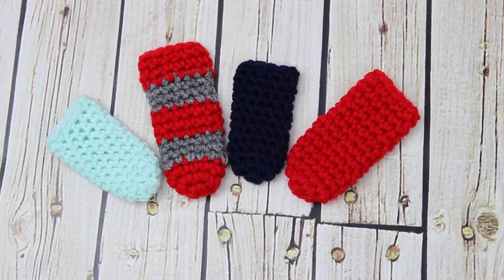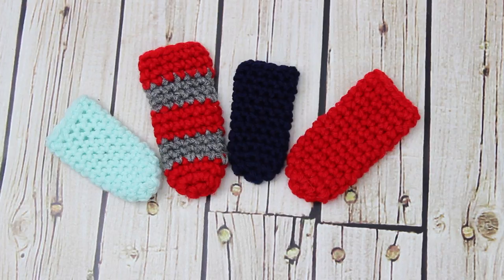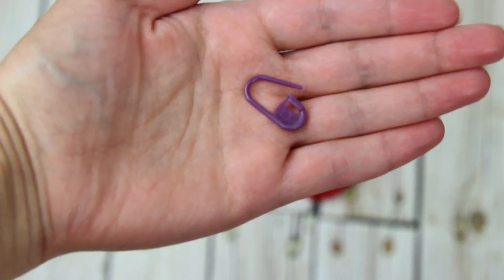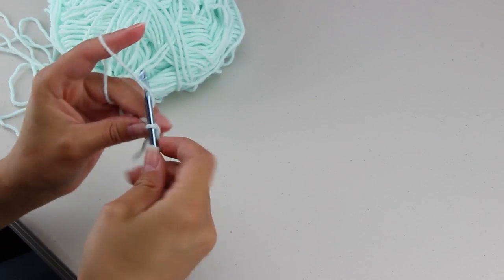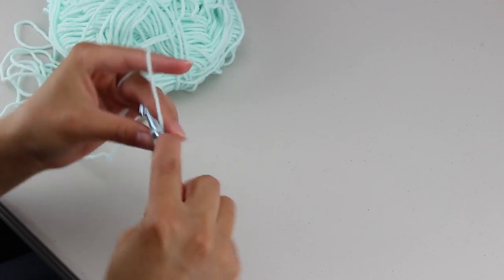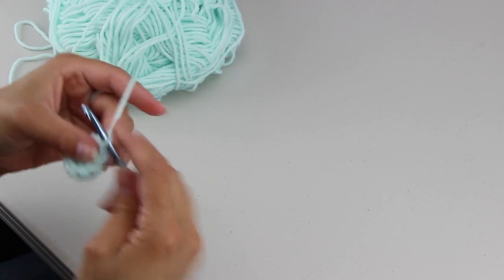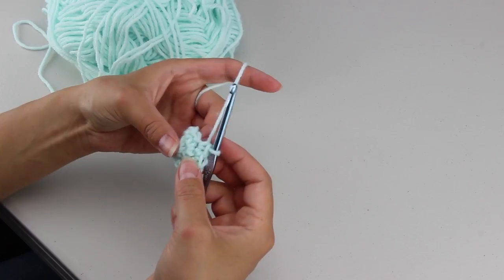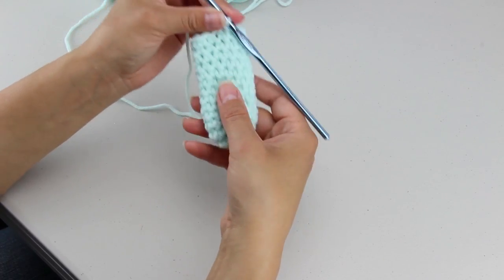Freezer Pop Cozy | FREE Crochet Pattern Tutorial | Summer Crochet Project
This is a free crochet pattern tutorial on how to make a crocheted freezer pop cozy.  It's the perfect project for summer or a birthday party favor as it's super quick and hardly uses any yarn.  You'll need worsted weight yarn, a size H or 5.00 mm hook, scissors and a needle for weaving in your ends.

If you have any questions, comments or you'd just like to see me do a tutorial on something specific, please leave them below.